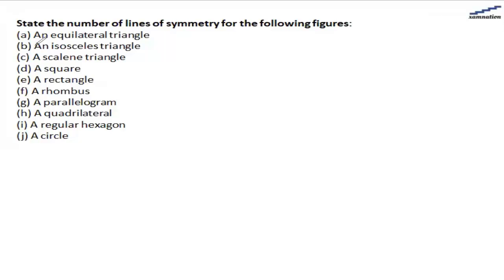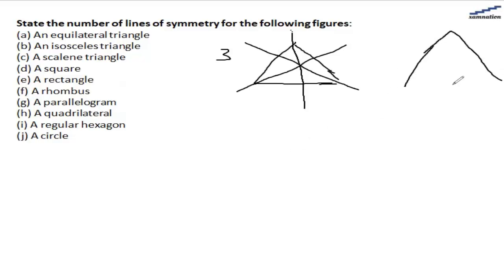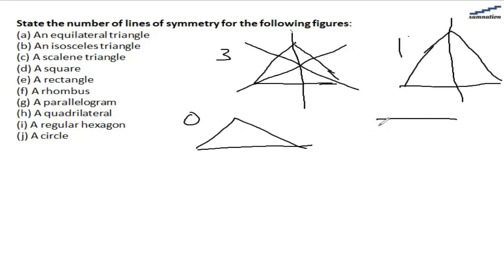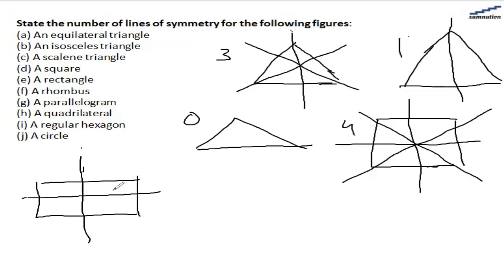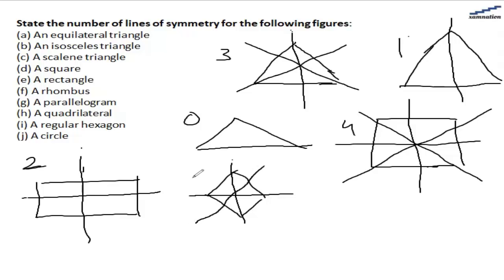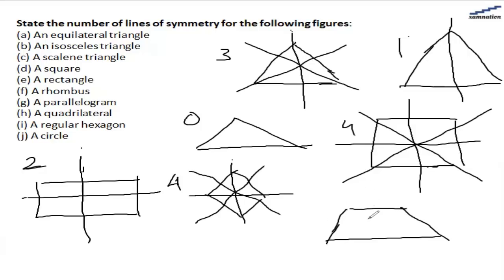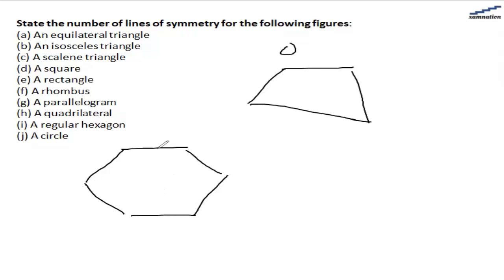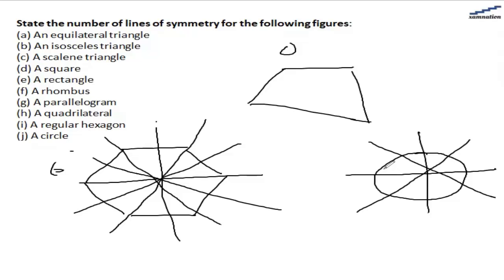Class 7 Maths - NCERT solutions , Symmetry chapter Exercise 14.1 Q7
✔️ Class: 7th
✔️ Subject: Maths
✔️ Chapter: Symmetry
✔️ Exercise: 14.1
✔️ Question: 7

State the number of lines of symmetry for the following figures:
(a) An equilateral triangle
(b) An isosceles triangle
(d) A square
(e) A rectangle
(f) A rhombus
(g) A parallelogram
(h) A quadrilateral
(i) A regular hexagon
(j) A circle